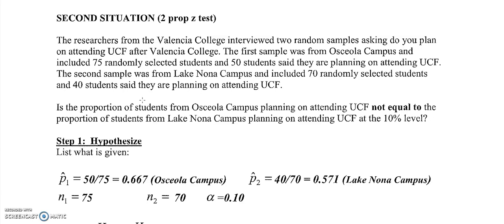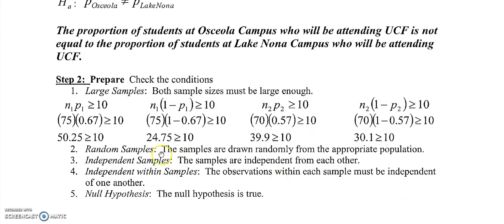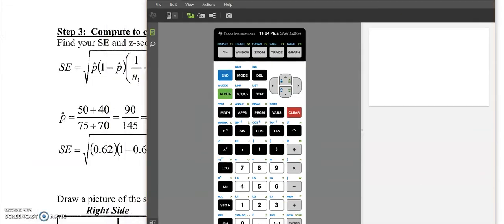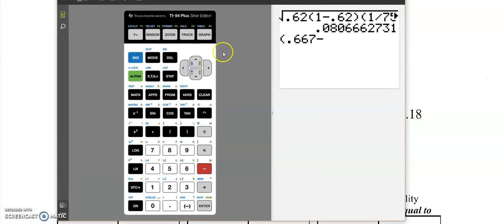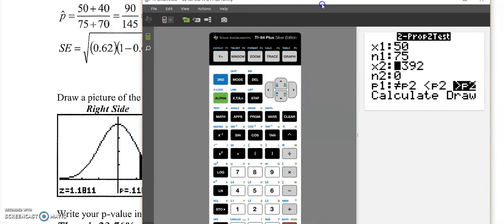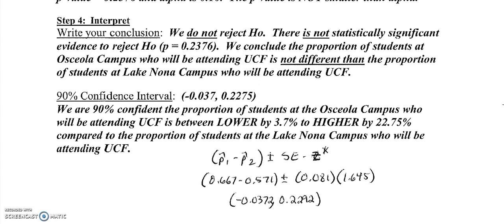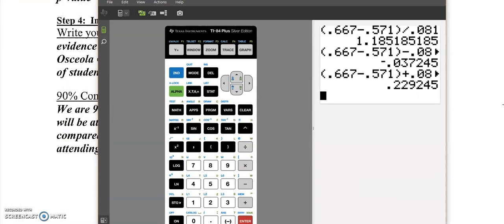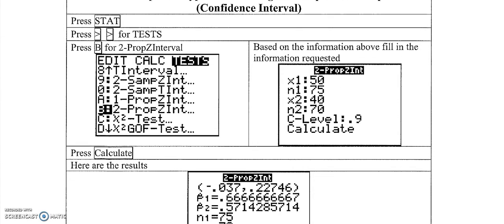GrocciaSTA2023 Chapter 8 Test Review Question 2